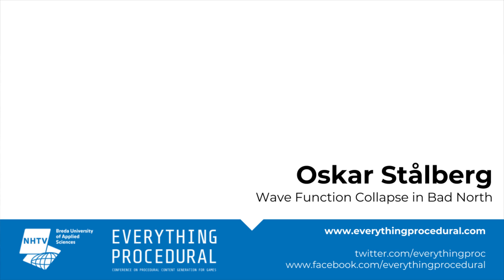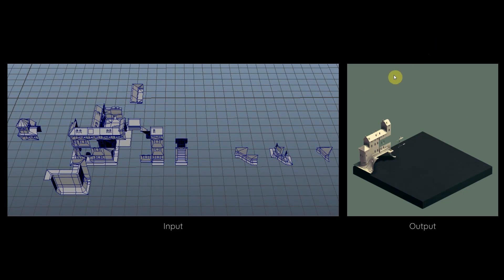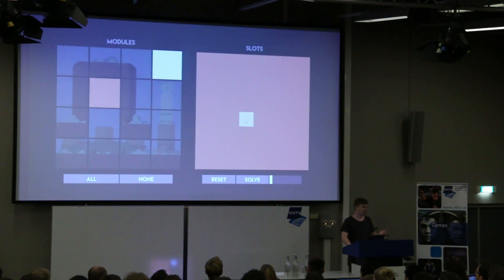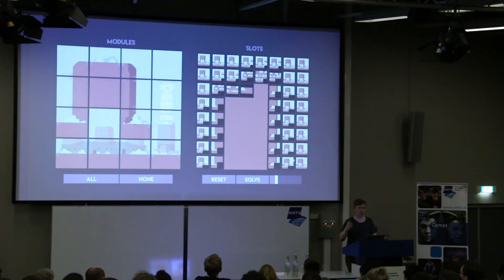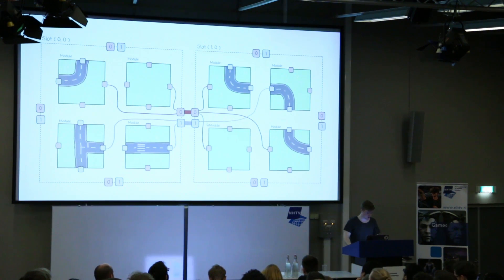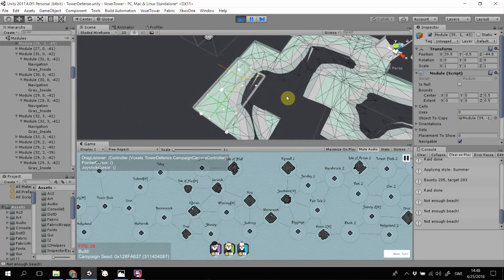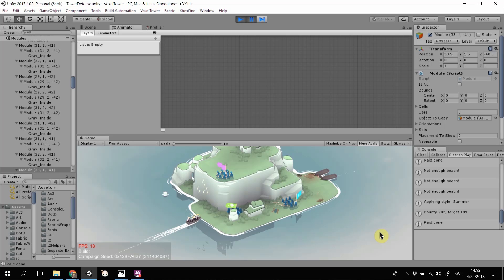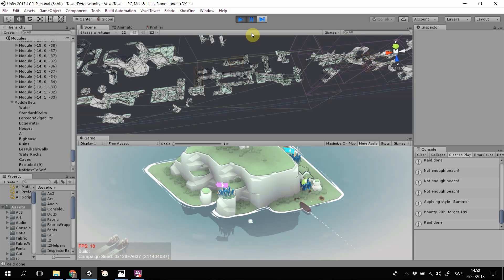EPC2018 - Oskar Stalberg - Wave Function Collapse in Bad North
Presentation from Oskar Stalberg (Bad North) at the Breda University of Applied Sciences Everything Procedural Conference 2018.

Bad North is a procedurally generated strategy game about fighting Vikings. Oskar Stalberg will talk about how the Wave Function Collapse algorithm is employed to magically assemble idyllic island dioramas from handcrafted tilesets. You'll learn about the theory behind WFC, its implementation and further development in Bad North, as well as the tools and pipeline surrounding it. Lastly, Oskar will cover how he approaches the integration of art and tech aesthetically.